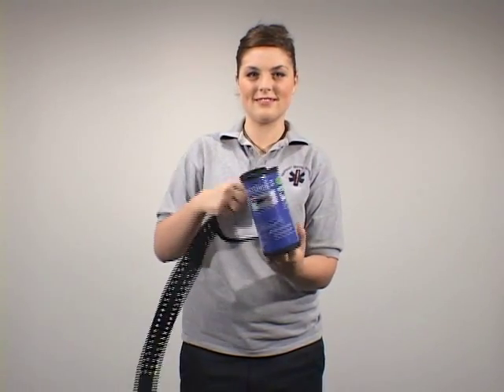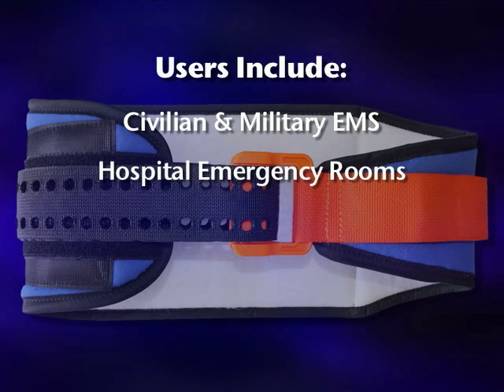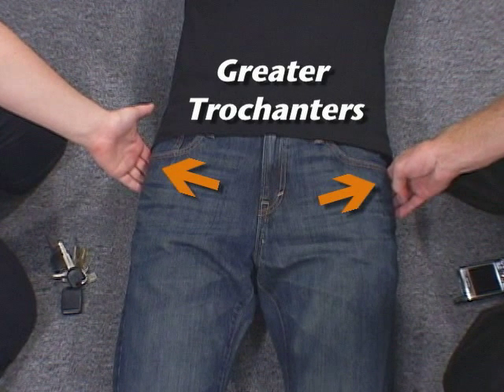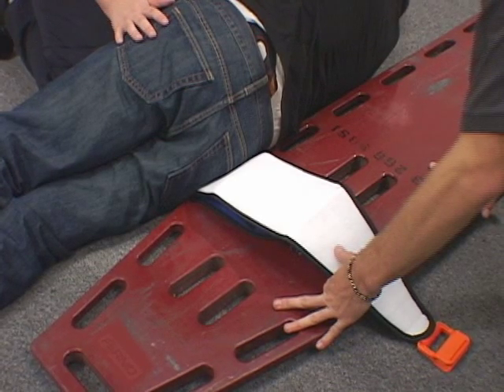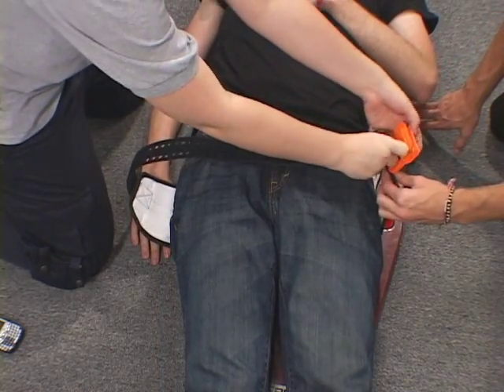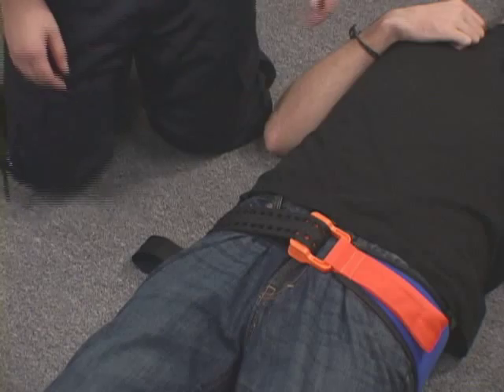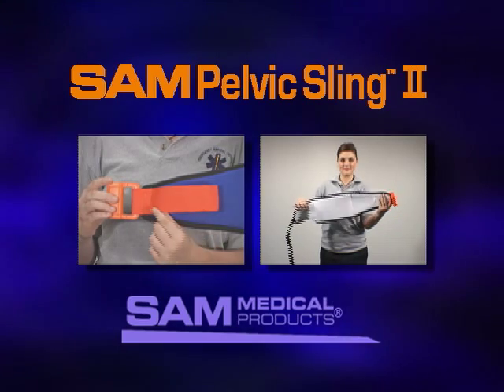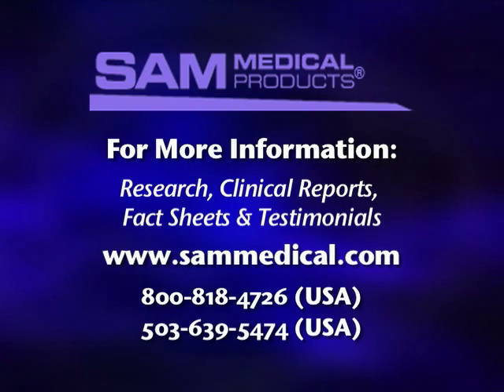SAM Sling II Transferring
FOR STABILIZATION OF PELVIC FRACTURES WITH THE CORRECT FORCE
Trauma surgeons around the world recognize the importance of stabilizing pelvic fractures during the critical first "golden hour" following severe trauma. Because of the potentially devastating hemorrhage associated with such fractures, standard first aid protocol includes applying some type of circumferential binder around the victim's hips.

The SAM Pelvic Sling II's patented Autostop buckle is programmed to stop your pull once the correct compression force has been obtained. This is vital in high stress environments where over-tightening by emergency medical personnel under duress could potentially be extreme and harmful.